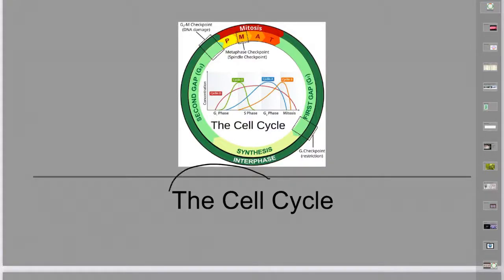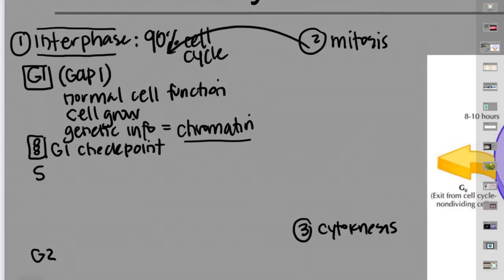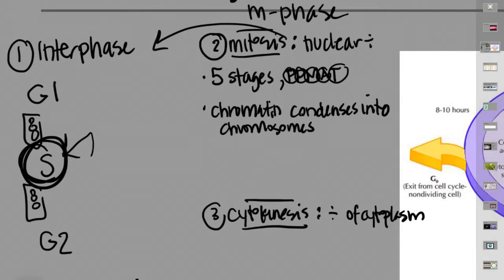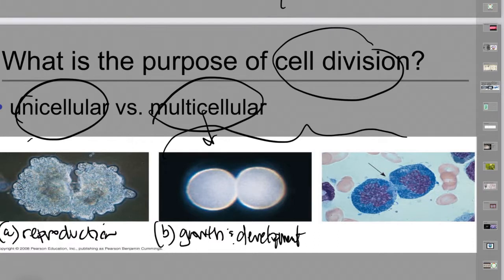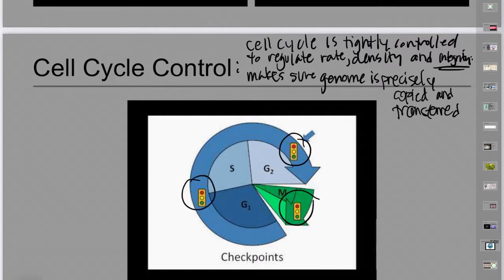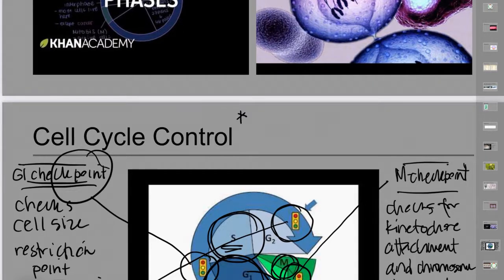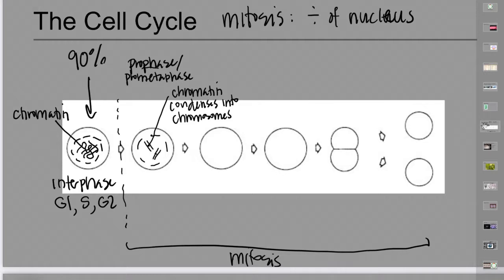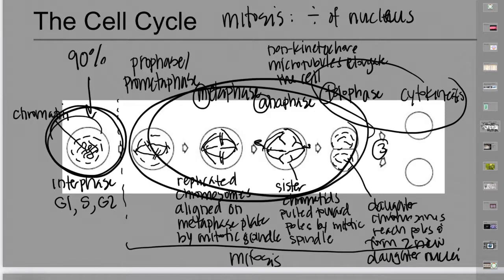APBIO10 The Cell Cycle